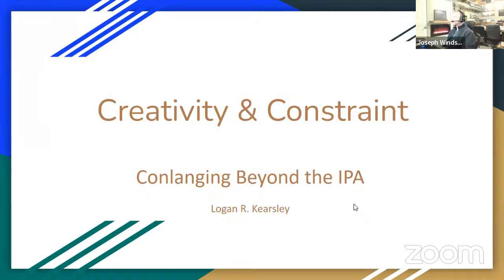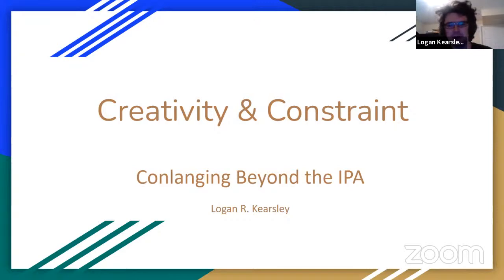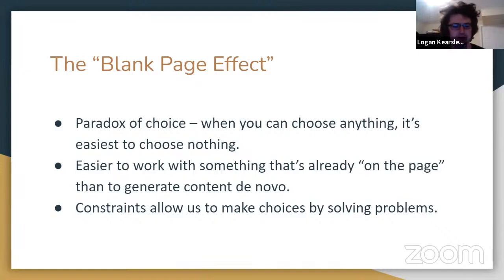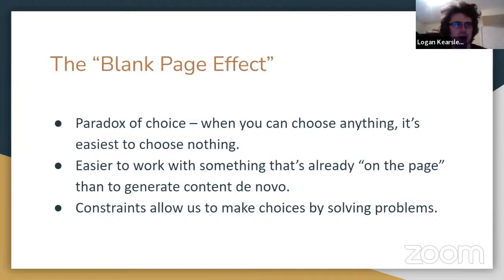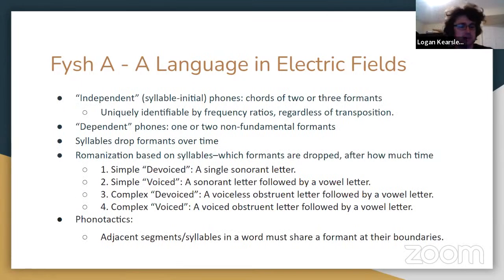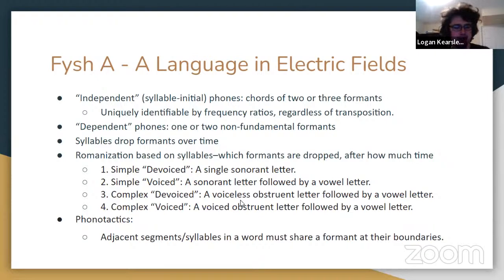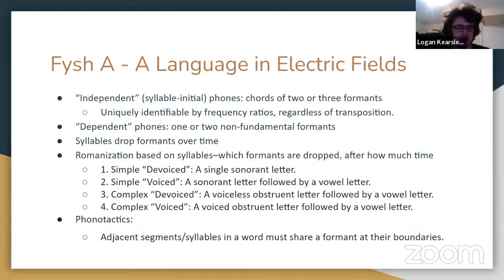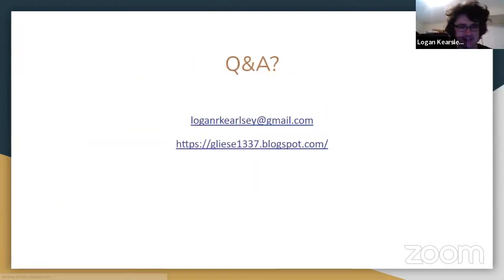lcc10 Logan Kearsley - Creativity & Constraint: Conlanging Beyond the IPA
IPA. WALS. Index Diachronica. All of that goes out of the window if you want to make a language in a weird modality, or one not spoken by human(oid)s. So where do you even start?

Logan presents several case studies of developing the phonologies of exotic languages to demonstrate how identifying new constraints can breed creativity. He  talks about the variety of alternative ways that humans communicate, and looks at the motivations and structures behind the phonologies of a whistling language, a language communicated by electric fields, a language for dogs, and a language encoded in cephalopod skin patterns.

References:

Joyce, Caneel K. The blank page: Effects of constraint on creativity. University of California, Berkeley, 2009.
Magyari, L., et al. "Event-related potentials reveal limited readiness to access phonetic details during word processing in dogs." Royal Society Open Science 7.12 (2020): 200851.
“I was bored of my dissertation and decided to work on dog speech today.”
Rialland, Annie. "Phonological and phonetic aspects of whistled languages." Phonology 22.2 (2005): 237-271.
Worm, M., Landgraf, T. & von der Emde, G. Electric signal synchronization as a behavioural strategy to generate social attention in small groups of mormyrid weakly electric fish and a mobile fish robot. Biol Cybern 115, 599–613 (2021).
Stoddard, Philip K., and Michael R. Markham. "Signal cloaking by electric fish." Bioscience 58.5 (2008): 415-425.
Hanlon, R., & Messenger, J. (2018). Communication. In Cephalopod Behaviour (pp. 206-220). Cambridge: Cambridge University Press. doi:10.1017/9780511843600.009
Burford, Benjamin P., and Bruce H. Robison. "Bioluminescent backlighting illuminates the complex visual signals of a social squid in the deep sea." Proceedings of the National Academy of Sciences 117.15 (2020): 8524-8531.
Conlangery podcast, “Whistle Registers with Logan Kearsley”, Nov. 7, 2022
slides
Conlangery podcast, "Interview with Kenan Kigunda", May 12, 2021 (Features Fysh A introduction)

Captions by  @stenoknight.